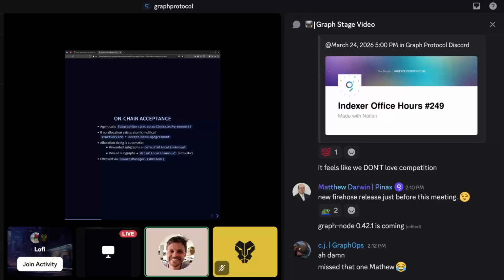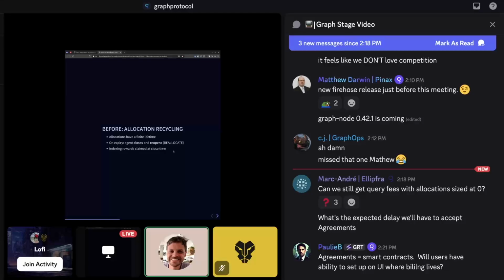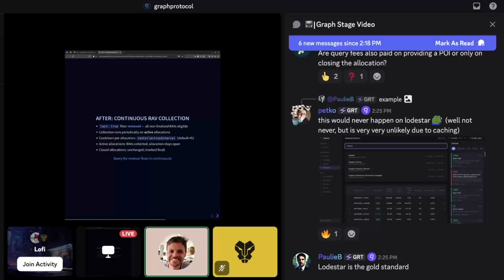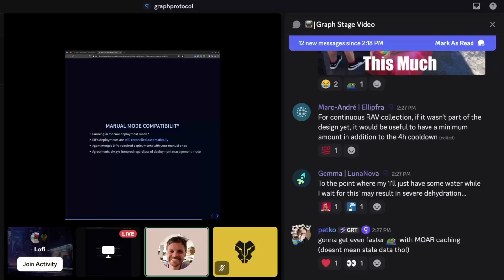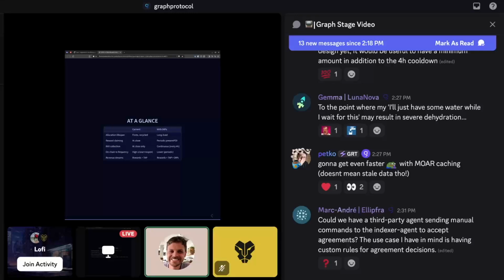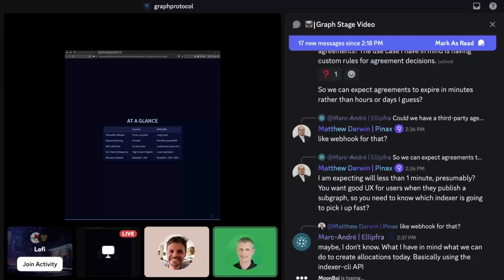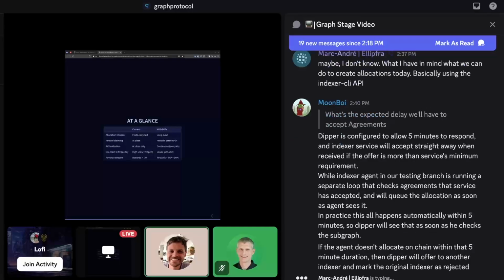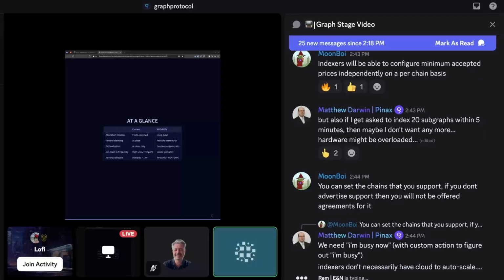IndexerOfficeHours 249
We will be running weekly Indexer Office Hours in the “Graph Stage” video channel on Discord, every Tuesday between 6pm - 7pm UTC.